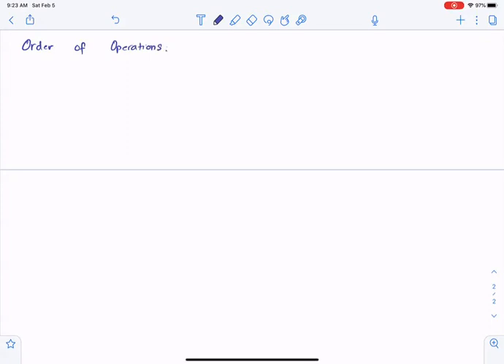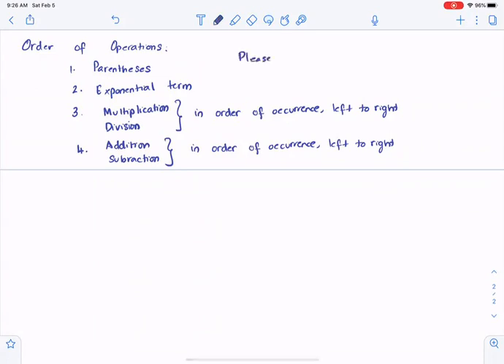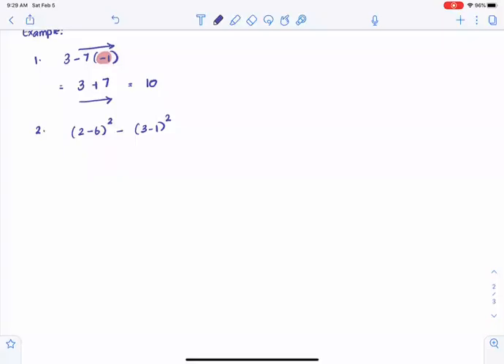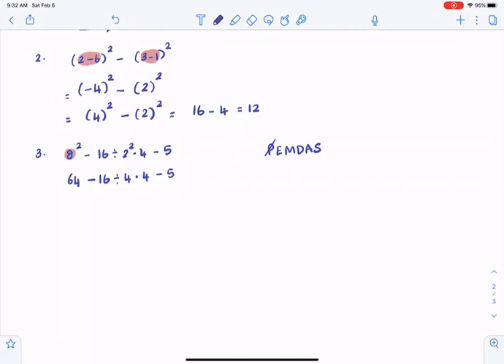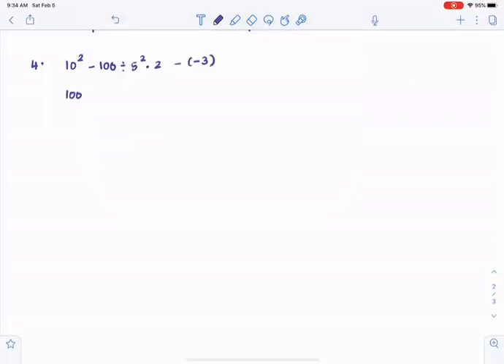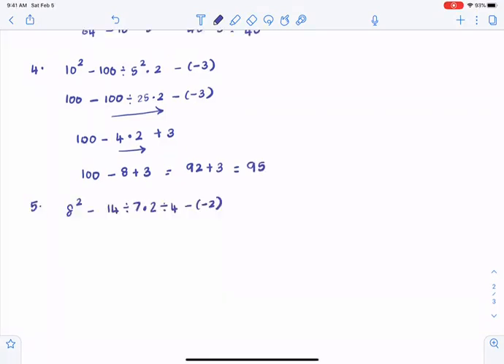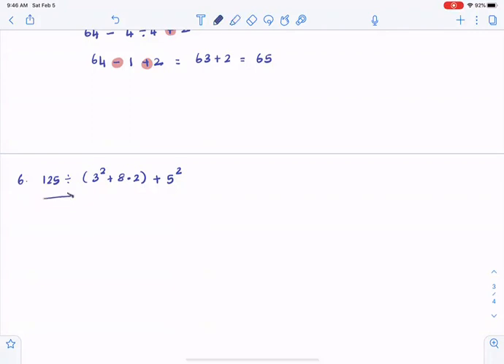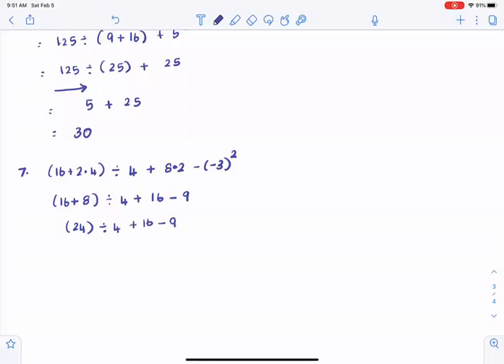Order of Operations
Examples on Order of Operations.